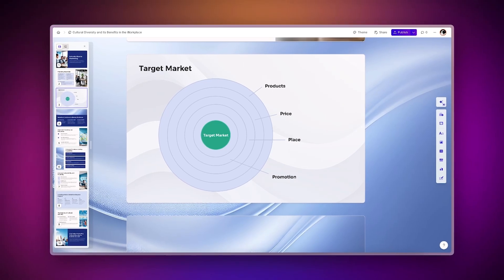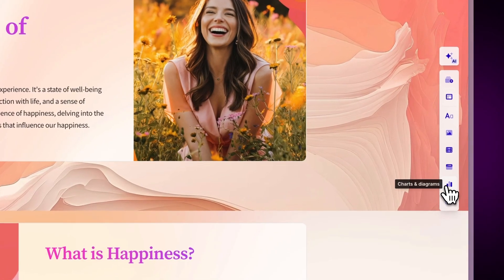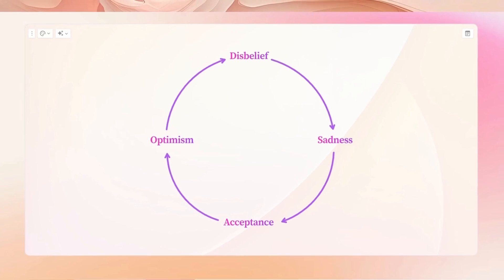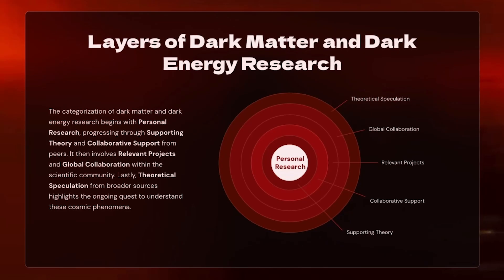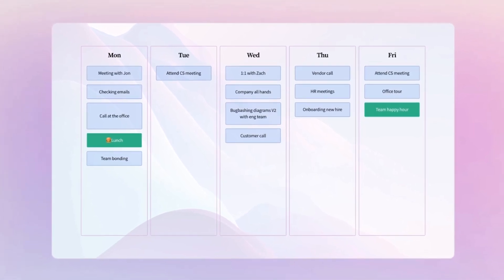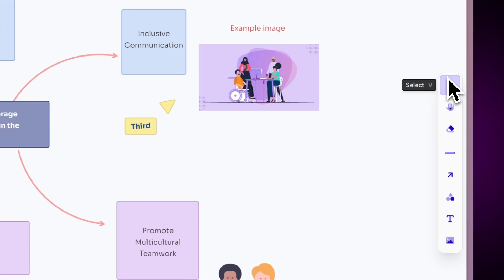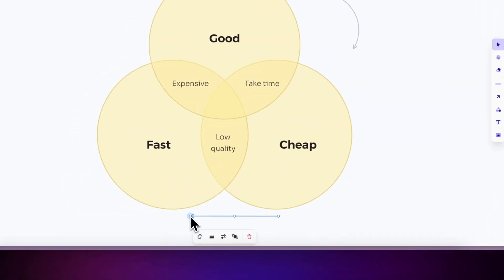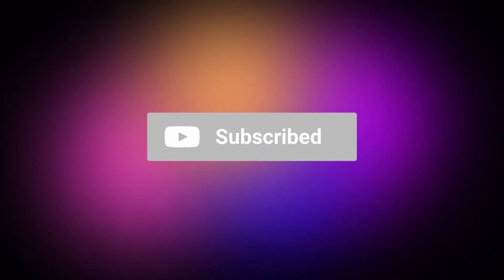How to add diagrams to your AI presentations | Gamma Tutorial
Unlock the power of visual communication with Gamma! In this video, we dive into the world of diagrams and how they can enhance your presentations, documents, and websites. Learn how to effectively add various types of diagrams, including Venn diagrams, Gantt charts, and more, to make complex concepts easier to understand.

Whether you're brainstorming ideas on a blank canvas or using pre-made templates, Gamma provides the tools you need to visualize your thoughts and engage your audience. Join us as we explore the features available in Gamma, and discover how to create professional-looking diagrams in minutes using AI.

Timestamps:
00:00 - Introduction
00:20 - Adding Diagrams
00:36 - Venn Diagram
00:44 - Flywheel Diagram
00:54 - 2x2 Matrix
01:11 - Target Diagram
01:22 - Concentric Diagram
01:32 - Weekly Calendar
01:40 - Gantt Charts
01:49 - Blank Canvas
02:20 - Customizing Diagrams
02:30 - Outro